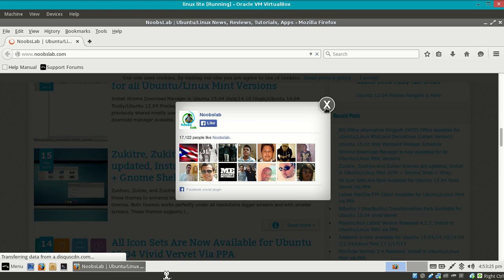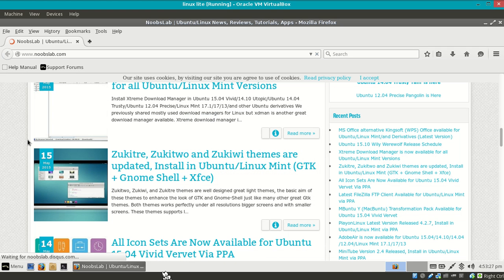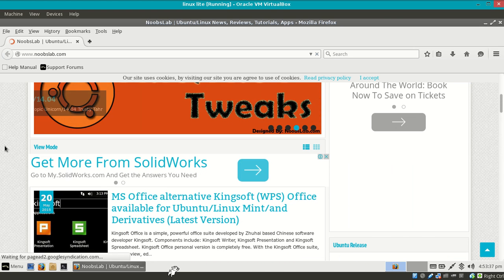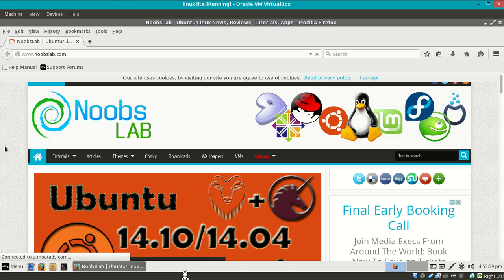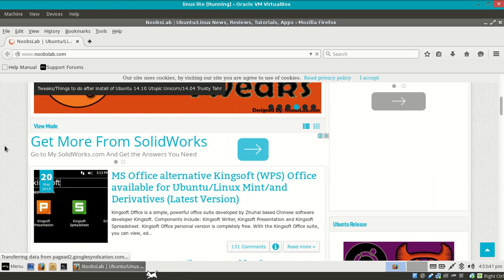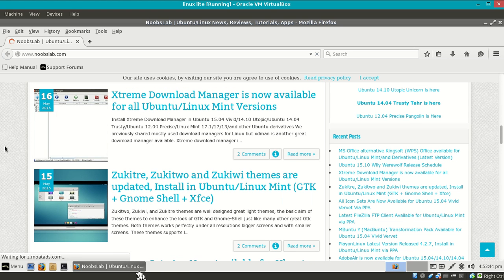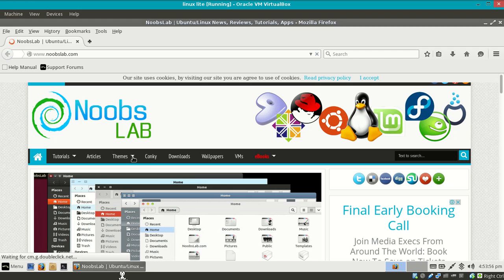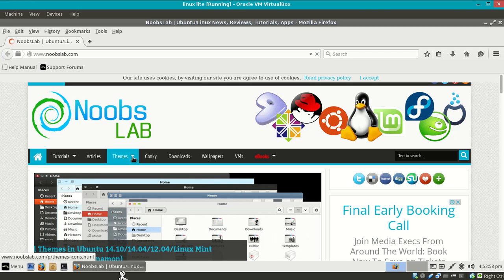How to customize Linux lite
sudo add-apt-repository ppa:noobslab/icons

sudo add-apt-repository ppa:noobslab/themes